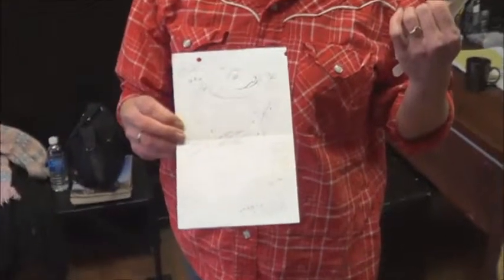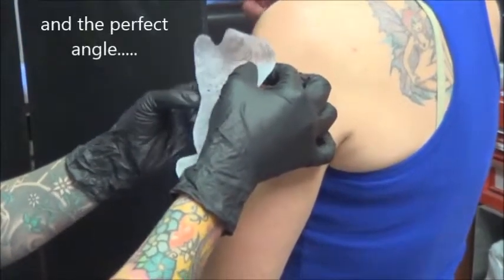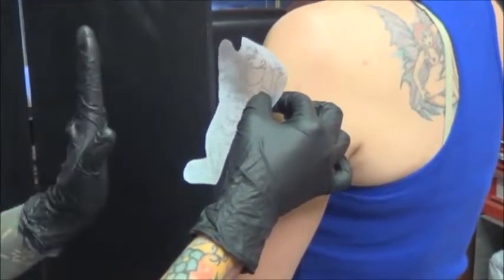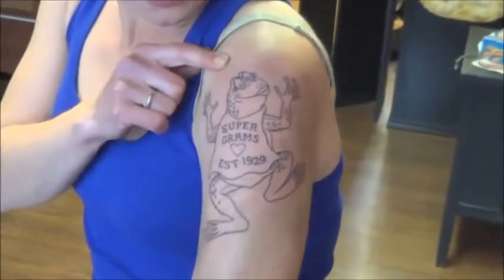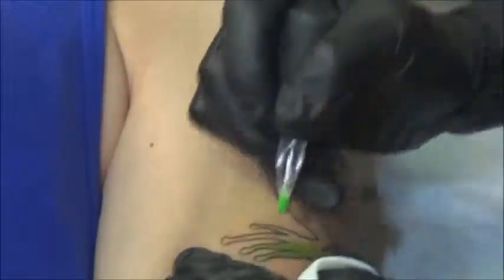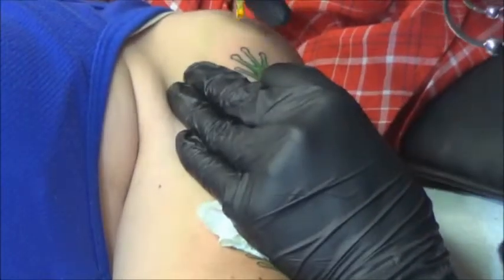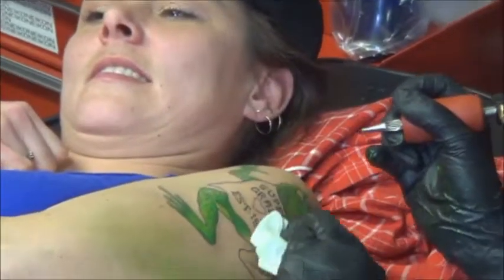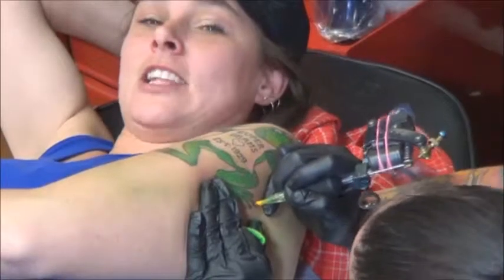A Frog Tattoo. Gramma's Christmas Gift 2013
I was looking for the perfect Christmas gift for my gramma and I came up with this =)
I also thought that making a video of this adventure would be cool too! Her favorite animal is a frog so that is what it is!
I did talk to her before anything was decided on and told her what my plans were for her Christmas gift this year. It was really cool to get her permission to get a tattoo in honor of her =) I just told her about the basic concept of it and that she would be the first to see it! My gramma is so cool =)
The whole thing took 3-ish hours!

A BIG thank you to Brandy at Custombuilt Tattoos for seeing my vision and making it a reality! The frog is perfect!

Chox =)